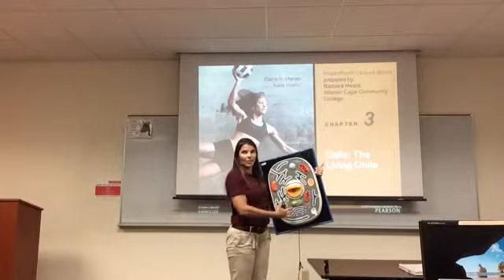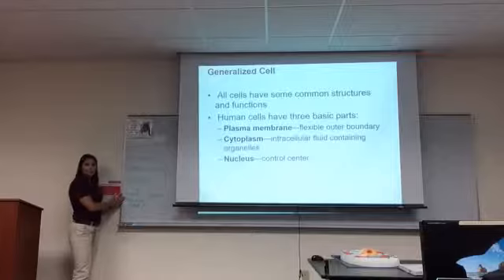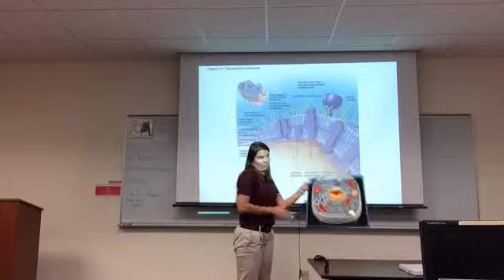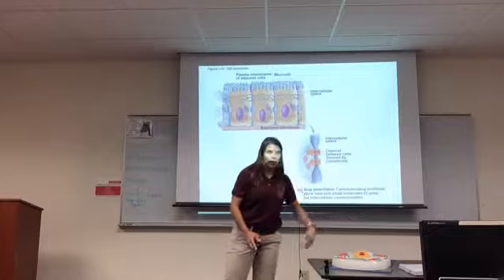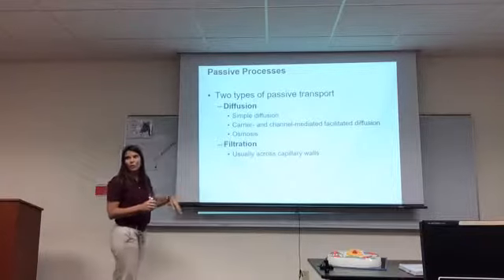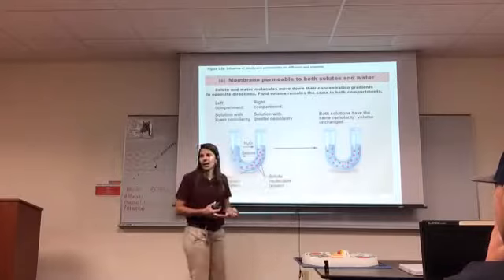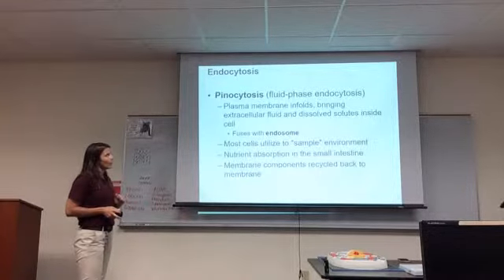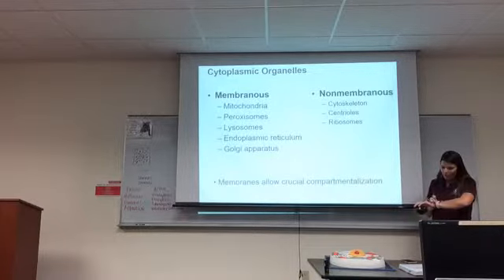The Cell (Part I)- Dr. Jessica Guerrero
Dr. Jessica Guerrero
9th Edition Human Anatomy & Physiology 2401 Chapter 3
Marieb & Hoehn

Happy Wife and Proud Mother of 6!
Passionate Educator
Professor of Biological Sciences
Owner, World Changing Fitness
Certified Master Trainer
Life Coach and Mentor

You developed from a single fertilized egg cell into the complex organism containing trillions of cells that you see when you look in a mirror. During this developmental process, early, undifferentiated cells differentiate and become specialized in their structure and function. These different cell types form specialized tissues that work in concert to perform all of the functions necessary for the living organism. Cellular and developmental biologists study how the continued division of a single cell leads to such complexity and differentiation.

Consider the difference between a structural cell in the skin and a nerve cell. A structural skin cell may be shaped like a flat plate (squamous) and live only for a short time before it is shed and replaced. Packed tightly into rows and sheets, the squamous skin cells provide a protective barrier for the cells and tissues that lie beneath. A nerve cell, on the other hand, may be shaped something like a star, sending out long processes up to a meter in length and may live for the entire lifetime of the organism. With their long winding appendages, nerve cells can communicate with one another and with other types of body cells and send rapid signals that inform the organism about its environment and allow it to interact with that environment. These differences illustrate one very important theme that is consistent at all organizational levels of biology: the form of a structure is optimally suited to perform particular functions assigned to that structure. Keep this theme in mind as you tour the inside of a cell and are introduced to the various types of cells in the body.

A primary responsibility of each cell is to contribute to homeostasis. Homeostasis is a term used in biology that refers to a dynamic state of balance within parameters that are compatible with life. For example, living cells require a water-based environment to survive in, and there are various physical (anatomical) and physiological mechanisms that keep all of the trillions of living cells in the human body moist. This is one aspect of homeostasis. When a particular parameter, such as blood pressure or blood oxygen content, moves far enough out of homeostasis (generally becoming too high or too low), illness or disease—and sometimes death—inevitably results.

The concept of a cell started with microscopic observations of dead cork tissue by scientist Robert Hooke in 1665. Without realizing their function or importance, Hook coined the term “cell” based on the resemblance of the small subdivisions in the cork to the rooms that monks inhabited, called cells. About ten years later, Antonie van Leeuwenhoek became the first person to observe living and moving cells under a microscope. In the century that followed, the theory that cells represented the basic unit of life would develop. These tiny fluid-filled sacs house components responsible for the thousands of biochemical reactions necessary for an organism to grow and survive. In this chapter, you will learn about the major components and functions of a prototypical, generalized cell and discover some of the different types of cells in the human body (OpenStax, 2013).